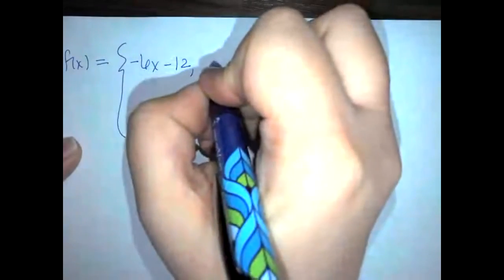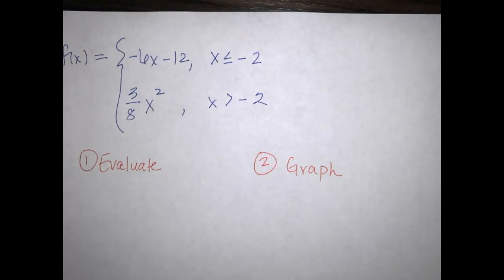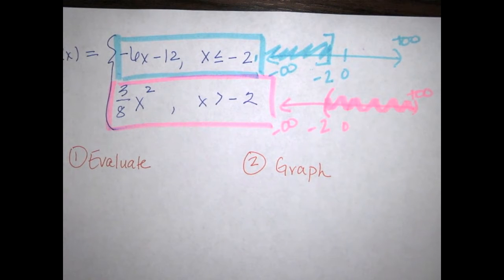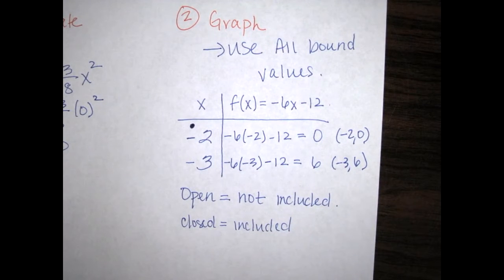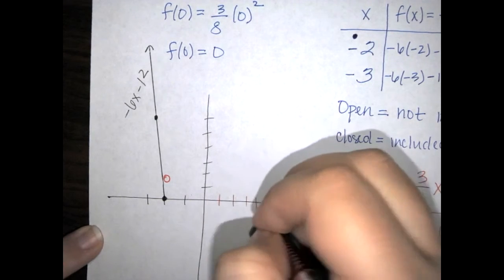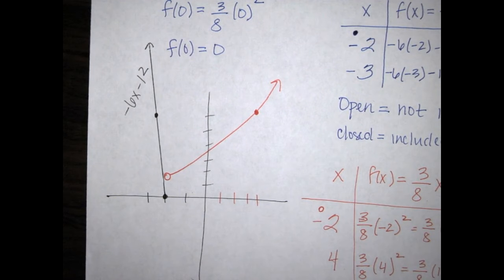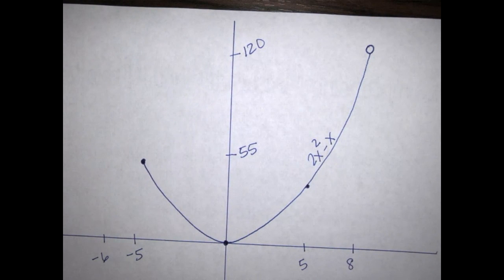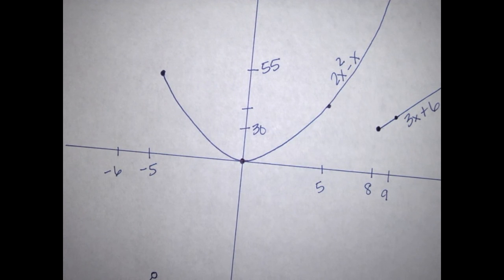College Algebra Piecewise Example